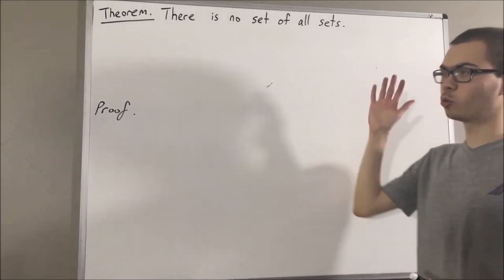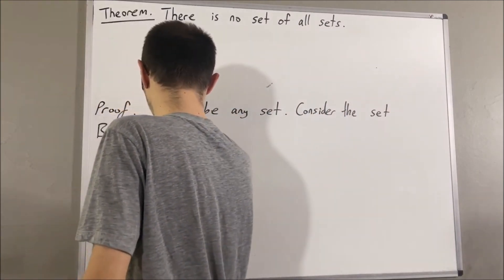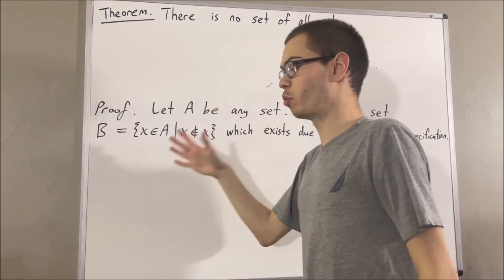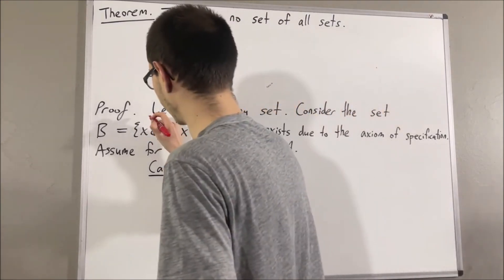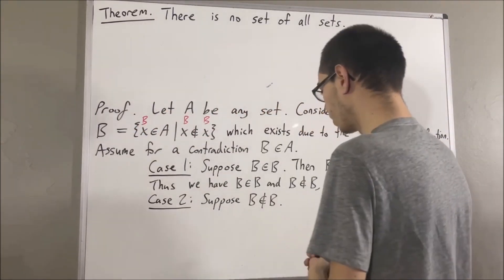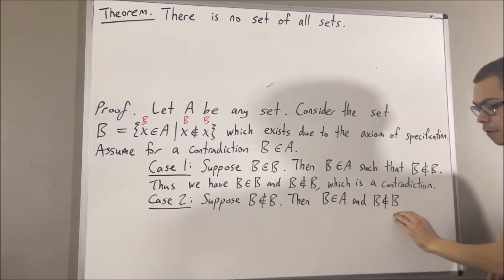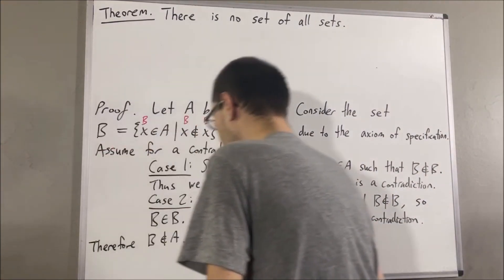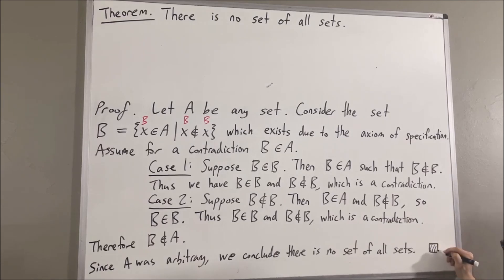Prove that there is no set of all sets (ILIEKMATHPHYSICS)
This video is part of the “Proofs on Set Theory” playlist of my channel